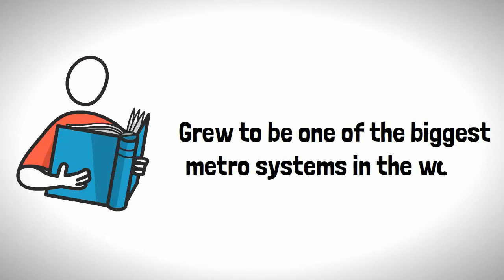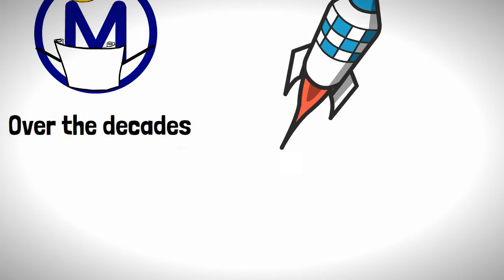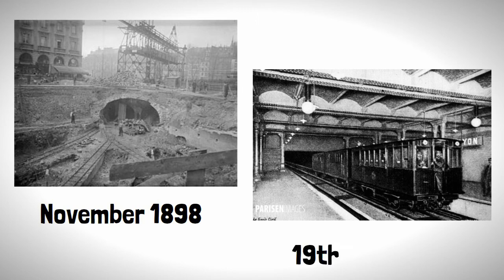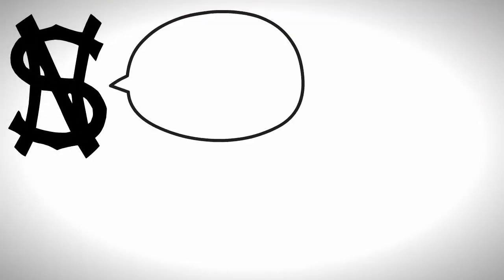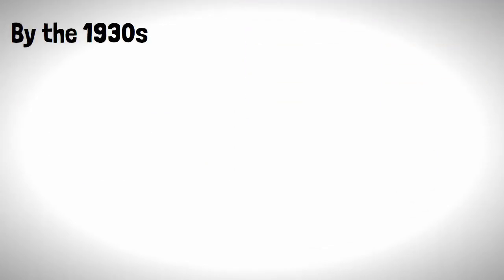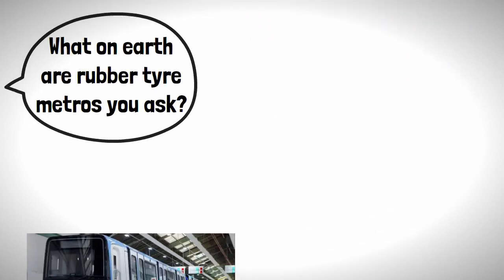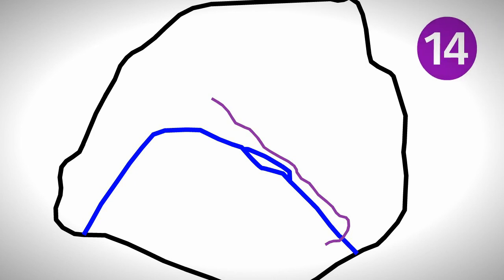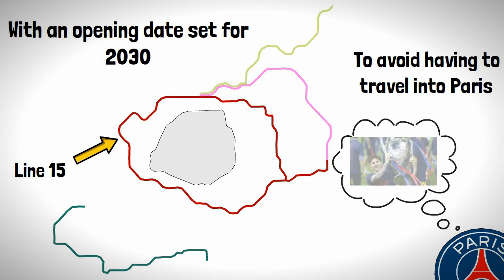The Story of the Paris Metro.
The short history of the evolution of Paris's lifeblood, The Paris Metro! A story with an argument lasting for 40 years, a rapid development of the system and some ambitious future plans!